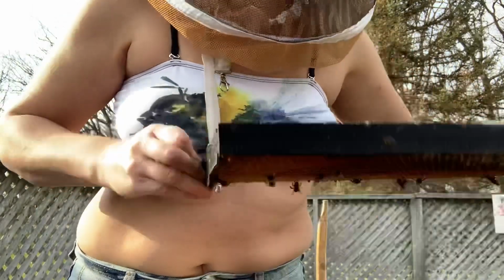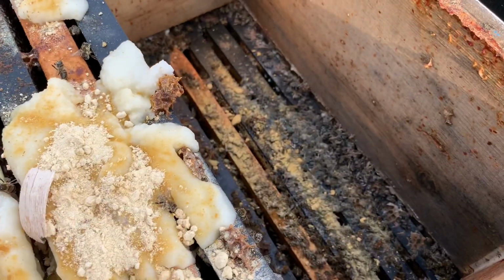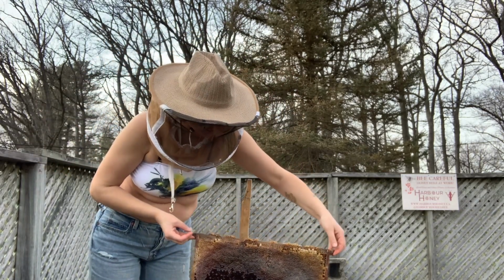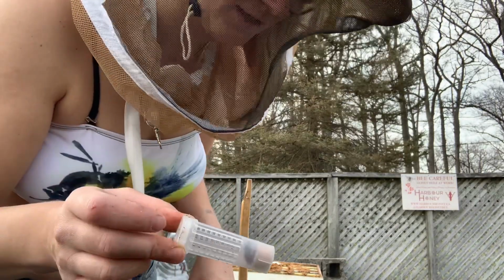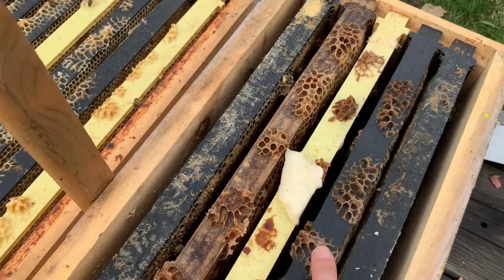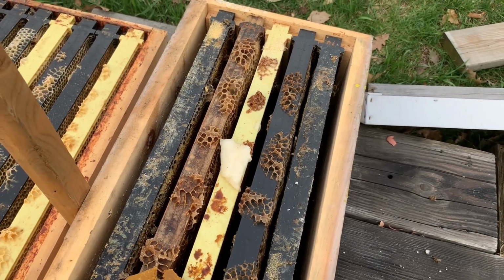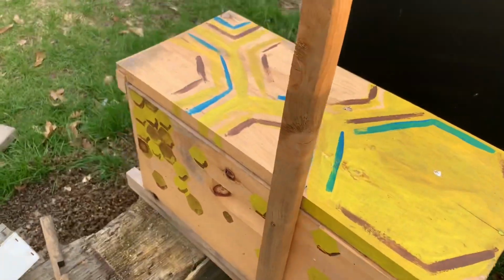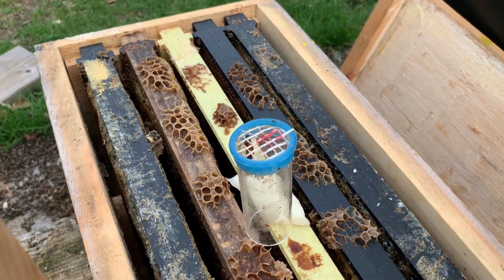What the?! Only 5 Bees? Trying to Save a Tiny Honey Bee Colony - Girl Beekeeping in a Bikini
Checking on a weak colony to see that the queen was still alive! Trying to save a tiny honey bee colony with only 5 bees. Honey bee intervention. Save the bees.

TIMESTAMP:
0:00 Intro - Colony Concern
0:50 Opening the Hive
1:20 Found the Queen - Caging the Queen
2:56 Transplanting the Colony
4:25 Totally Dumbfounded
9:25 Marking the Queen - QUEEN CAM
13:41 Cleaning Up the Apiary
13:54 Adding a Frame of Nurse Bees
18:25 Time Lapse
19:10 Show & Tell
20:00 Bees & Bikinis Theme Song

Why Beekeeping in a Bikini or casual wear?
Join me as I bee keep in a bikini or bathing suit (swimsuit) to show EVERYONE that bees are not as scary as you might think they are. This is not a strategy to gain subscribers, but a way to show people that bees are not something to fear, but something to embrace! Bees are kind and gentle creatures, and will only sting you if they feel threatened. I will try my best to teach you new things, show you crafts, and let you in on some beekeeping secrets for beginner beekeepers and experts alike! Bees are so fascinating! You'll enjoy inspecting hives with me, making wax wraps, lip balm, candles, and other crafts.

Saving the bees is a crucial part the job of a caring beekeeper. Bringing awareness to the threats to our pollinators, and to try our best to educate and teach others (even if you are just a bee advocate) is the best thing we can do to bring the bees back! I'm noticing an increase in bumblebees, butterflies, birds, moths, and other creatures has been a noticeable change in my community.

Woman beekeeping at its best in Ontario, Canada. Located on Georgian Bay, find adventure in the great outdoors.